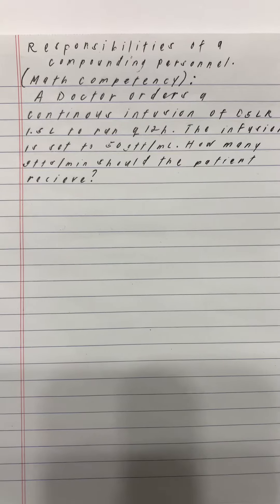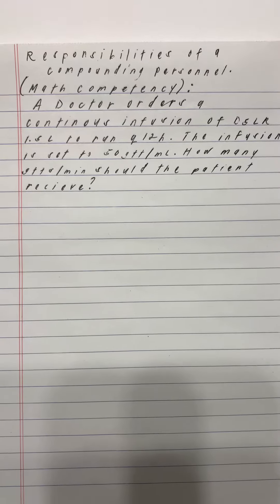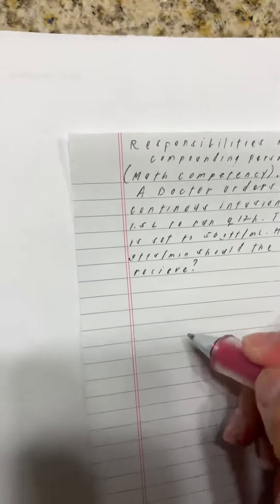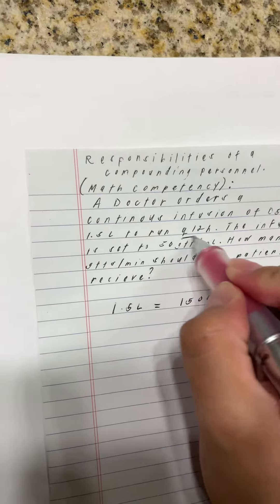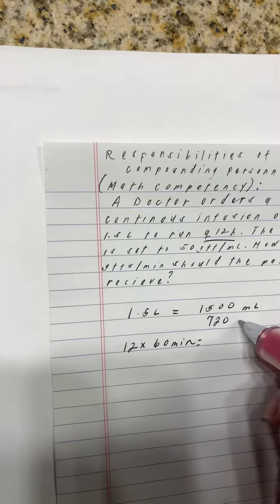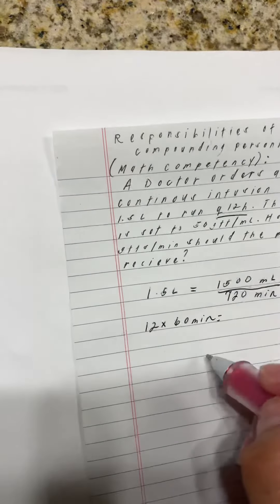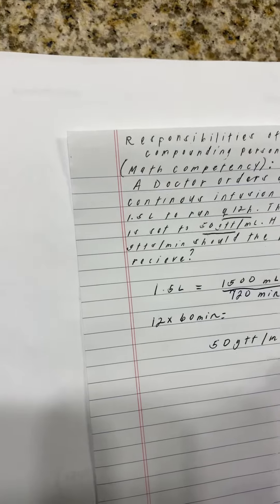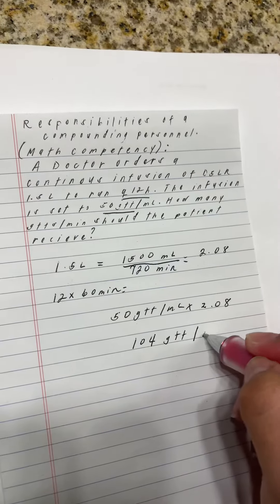Responsibilities of a Compounding Personnel Video Assignment